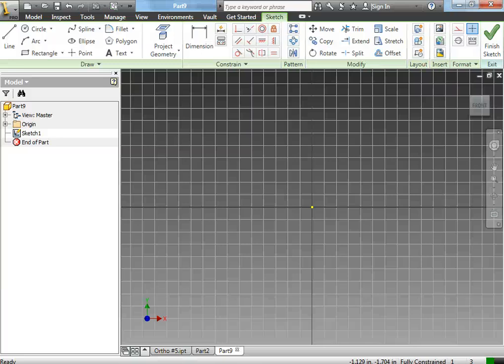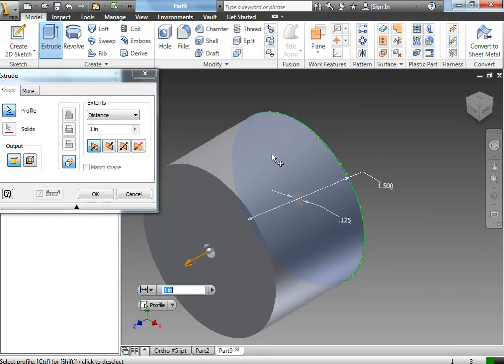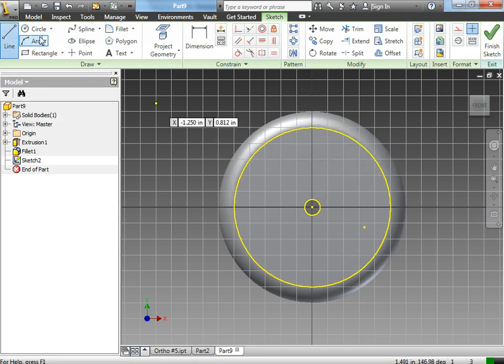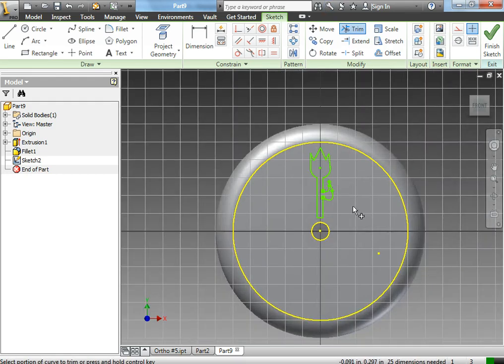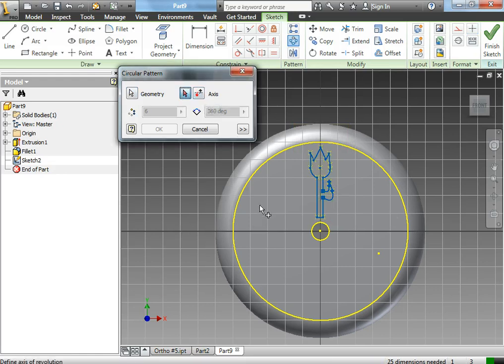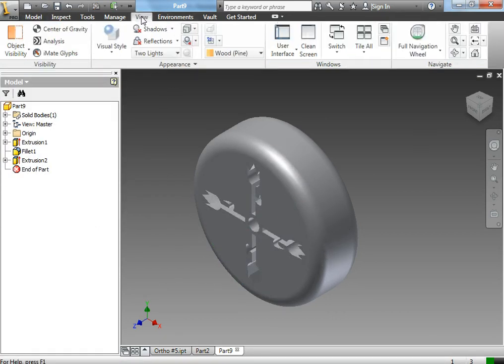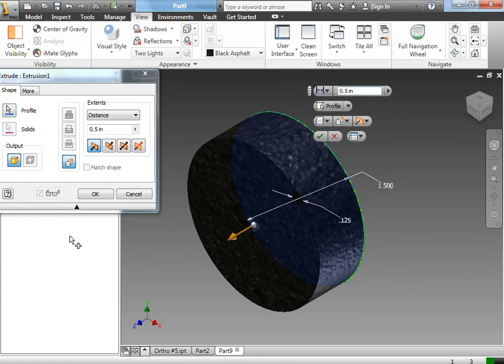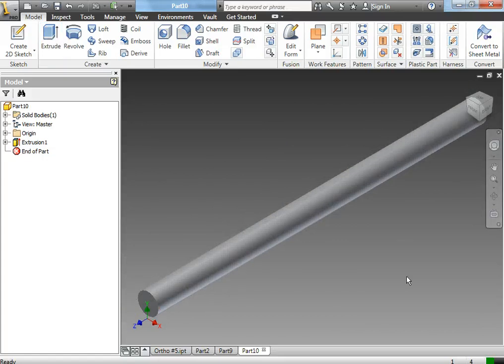4 WheelsAxles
Drawing wheels and axles